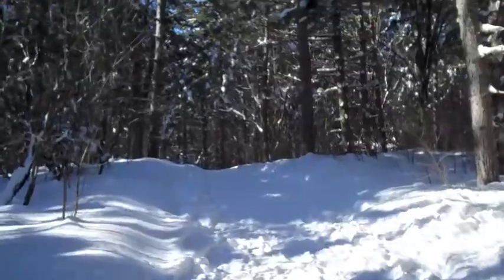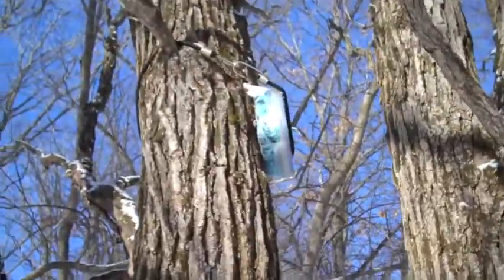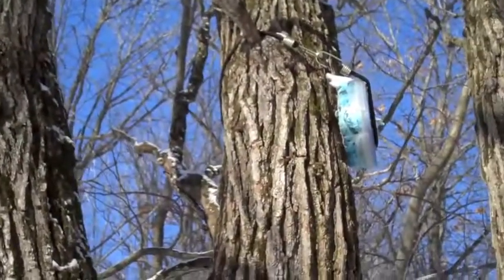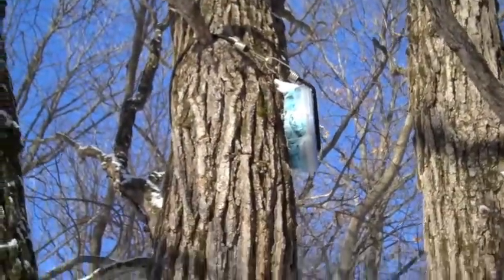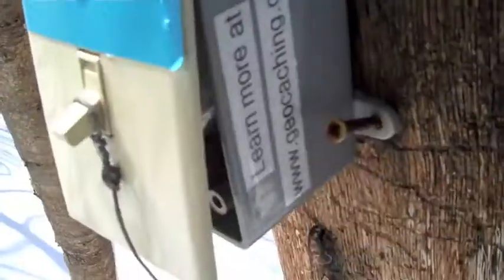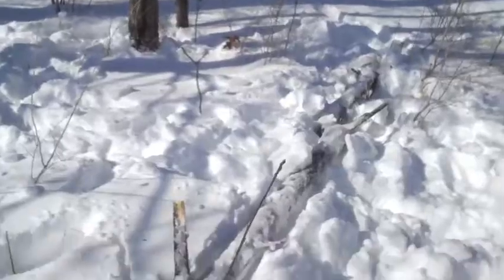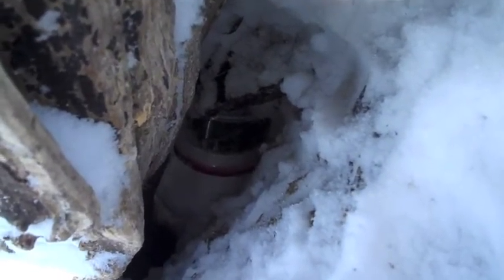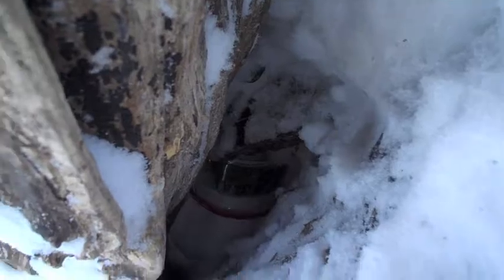OTHER USES FOR GEOCACHING CAMO TAPE!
Another video of winter Minnesota geocaching.  As you will see at the end, camo tape isn't used for only hiding caches.